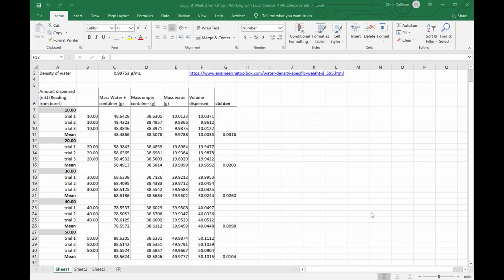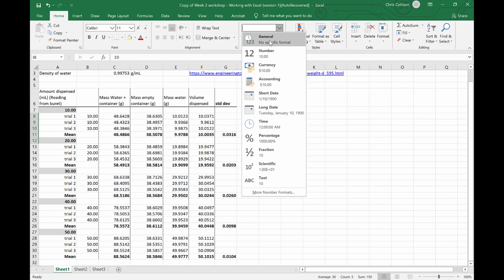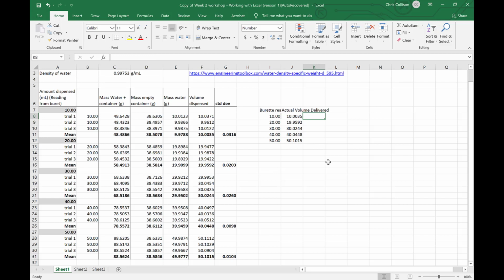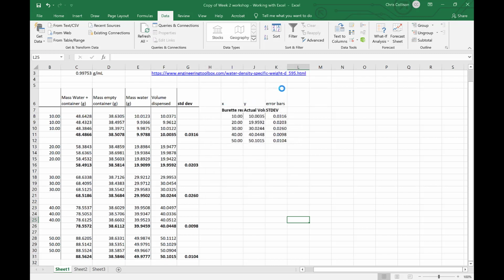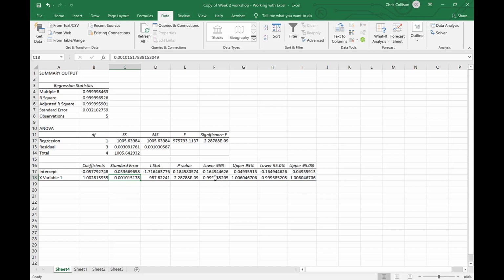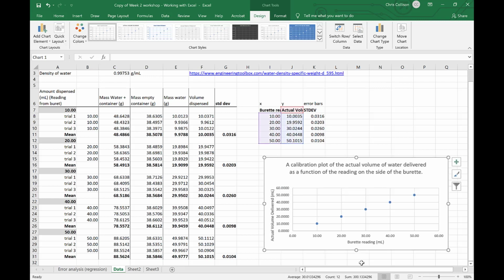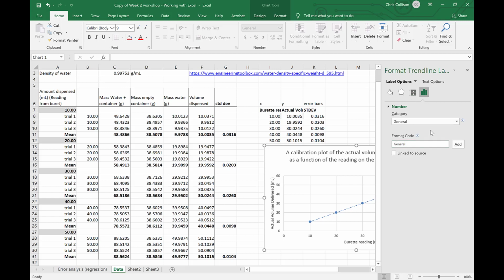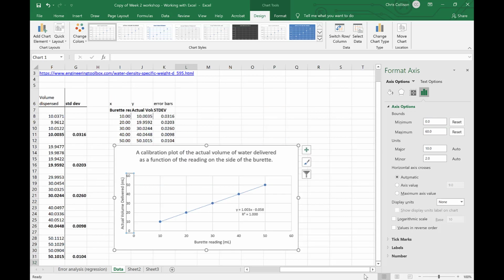Calibration curve graph in excel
I explain how to run a regression analysis using the Analysis Toolpak in MS Excel. I Plot a calibration curve and explain how to modify the many chart elements such that a graph can be acceptable for submission in CHEM 155 at RIT